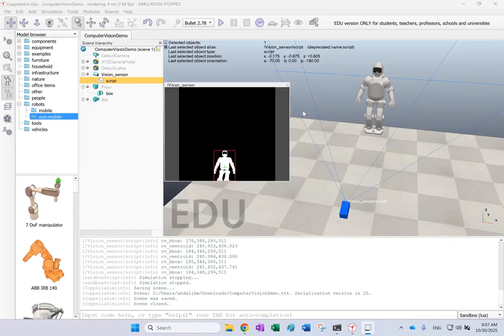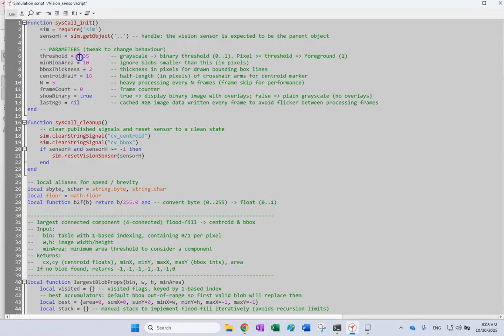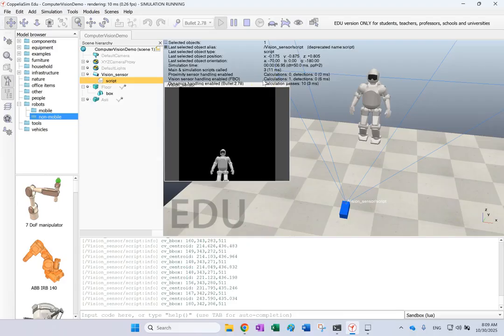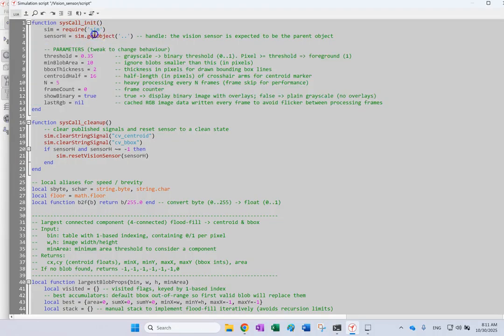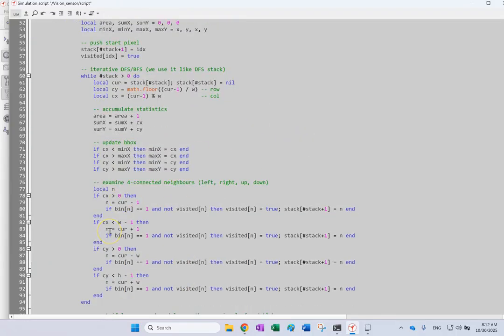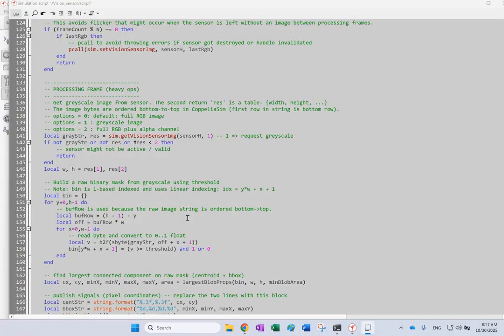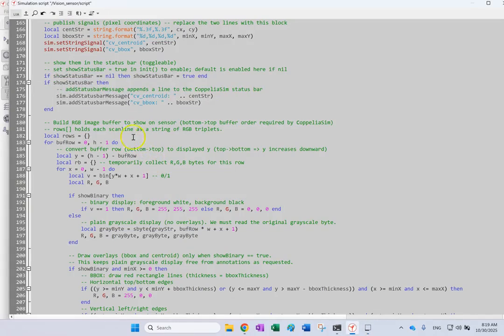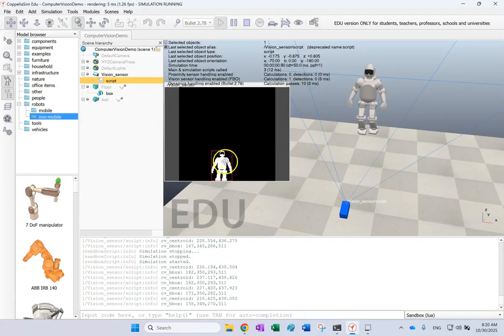Grayscale and Binary Images from CoppeliaSim Vision Sensors with Centroid and Bounding Box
In this video, acquiring Grayscale and Binary Images from CoppeliaSim Vision Sensors with Centroid and Bounding Box added to them and displaying the resulting images are shown.